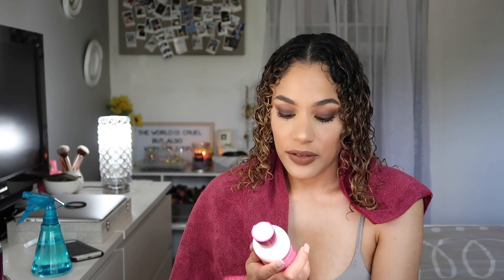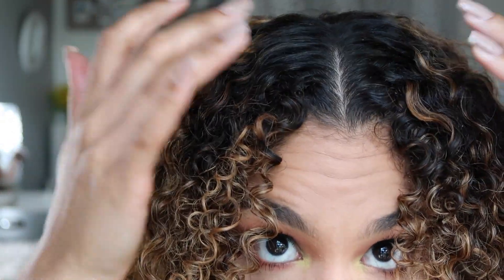Calling all Mielle Lovers! NEW Mielle Rice Water Collection Review!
Hi Curlies! Mielle Organics released a NEW Rice Water Collection and I'm here to try it out for you guys!